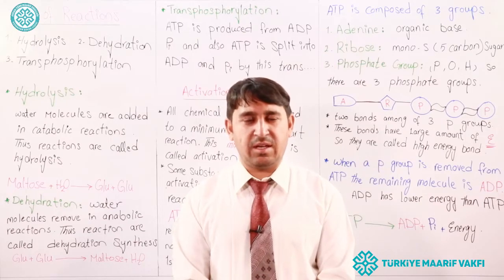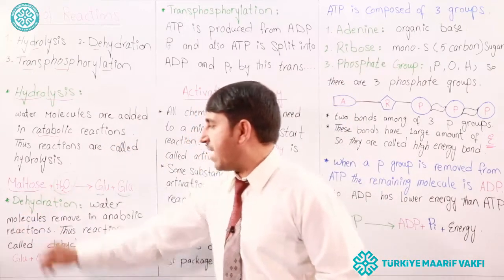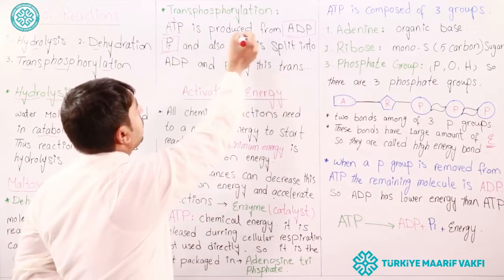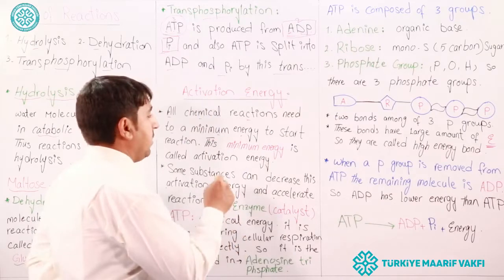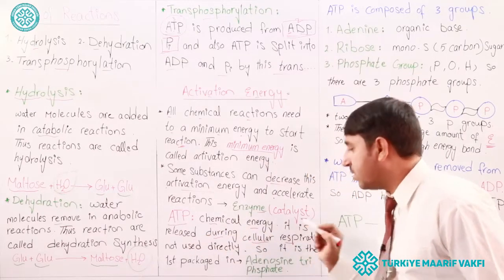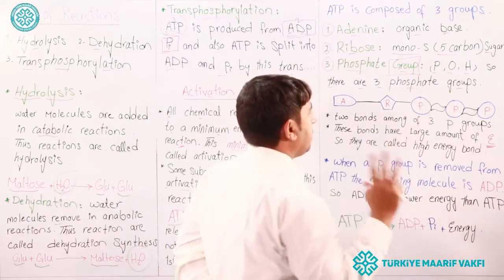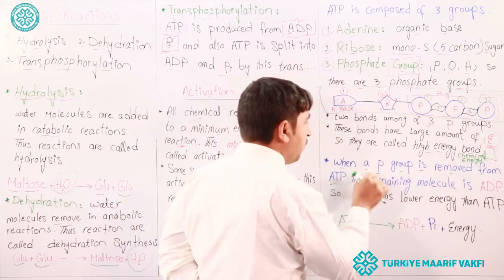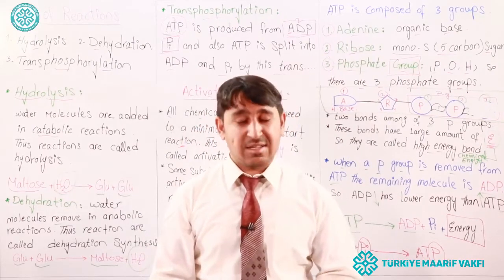Biology 10th class Types of Reactions